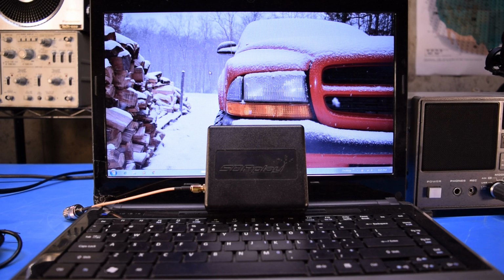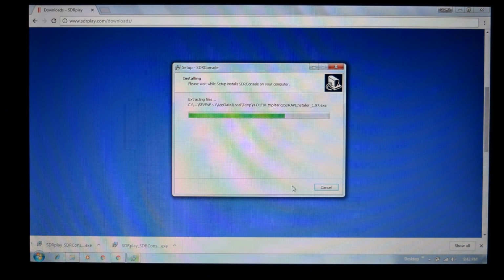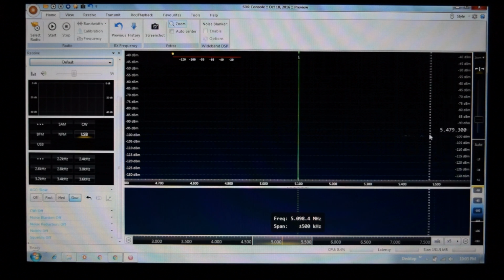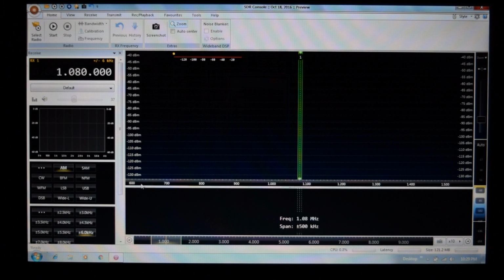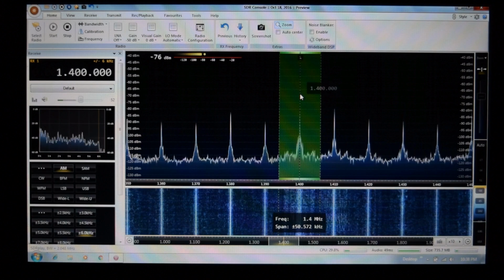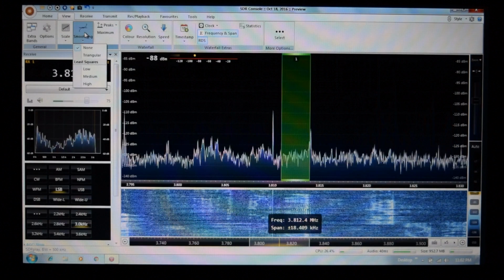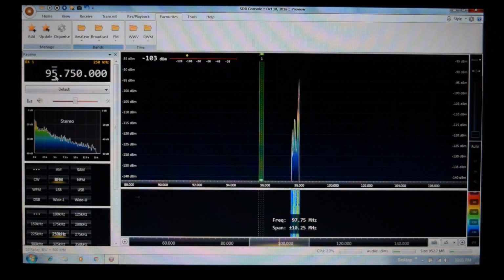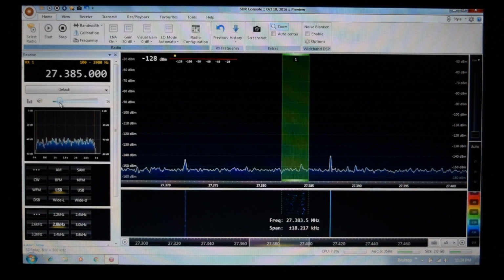SDRPlay RSP1 - SDR Console V3 installation, overview, and basic operation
In this video I go through how I installed SDR Console on my SDRplay RSP1 software defined receiver.  This isn't really a how-to video, its more of a "this is how I did it" video.